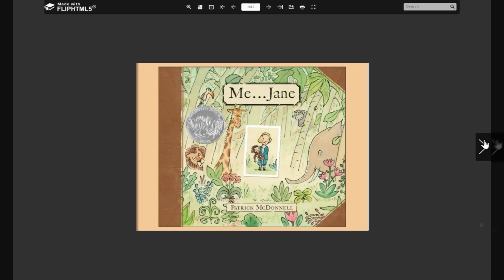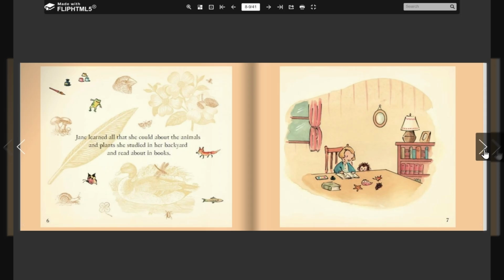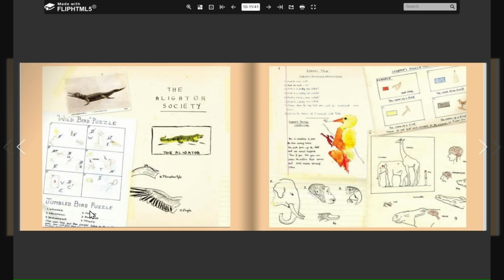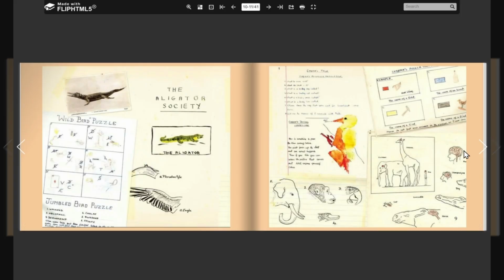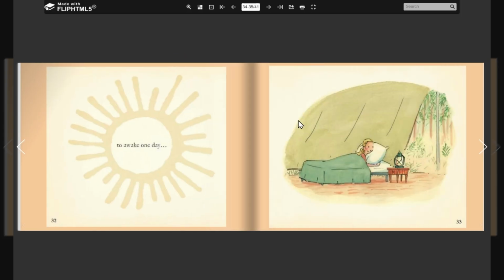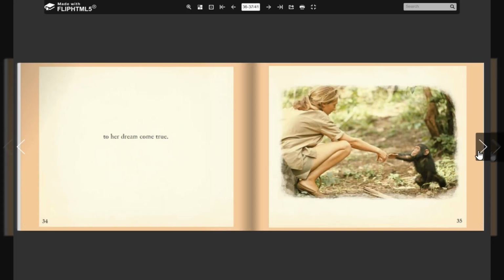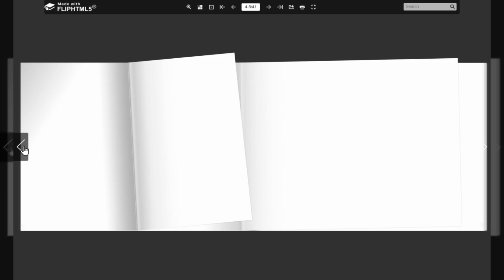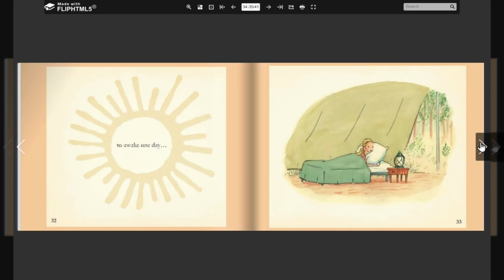Mee...Jane Illustrations Examination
Find the purpose of the illustrations in the text